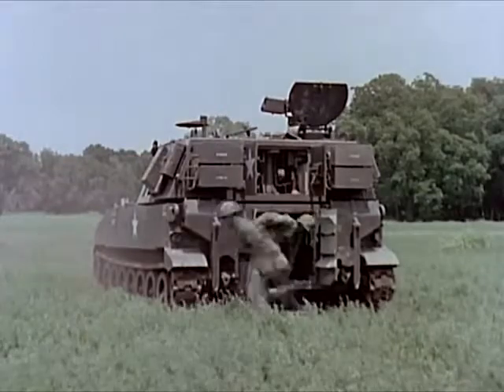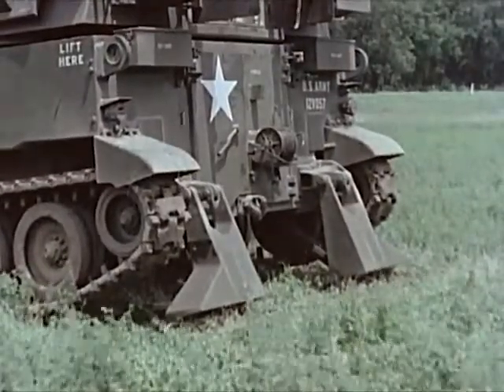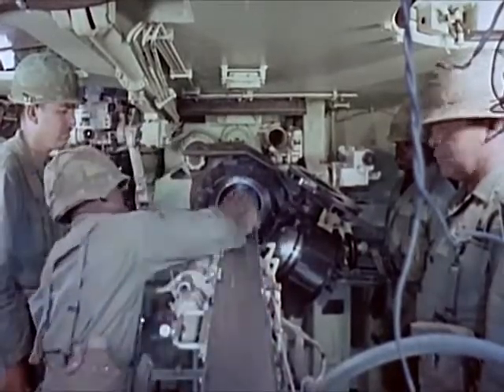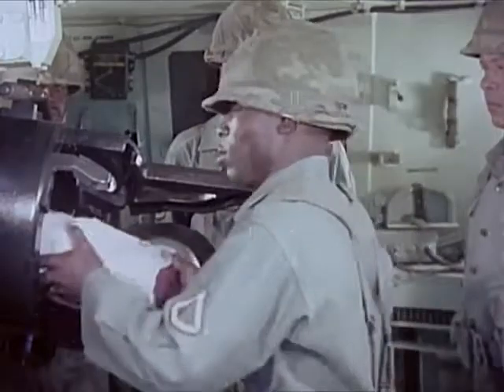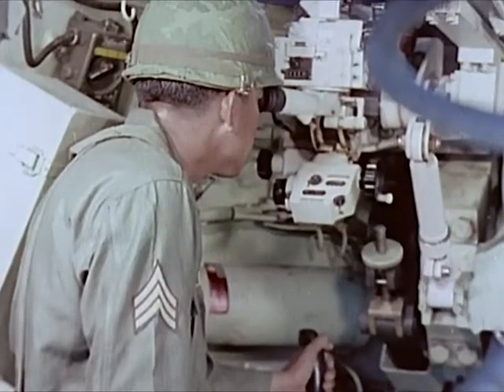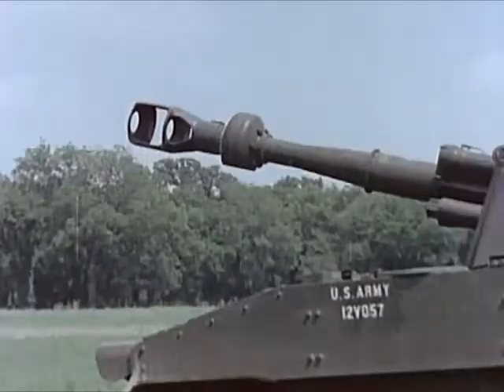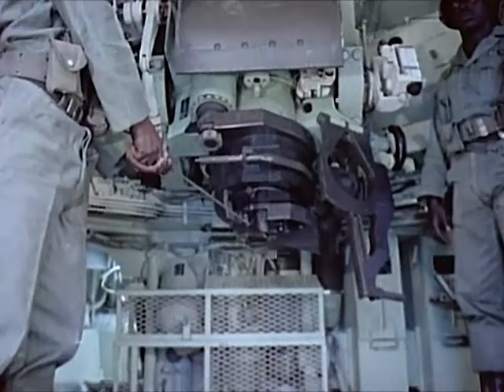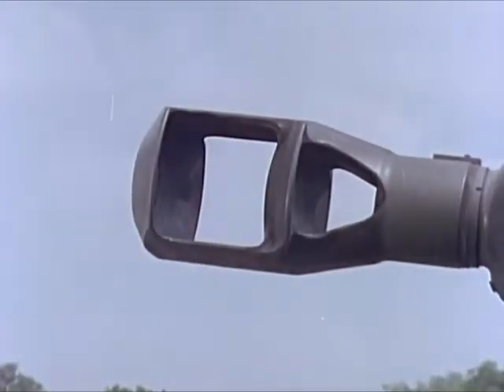155mm Howitzer M109 - United States Army Field Artillery Weapons - CharlieDeanArchives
Features, capabilities and use of the 155mm Howitzer M109 .